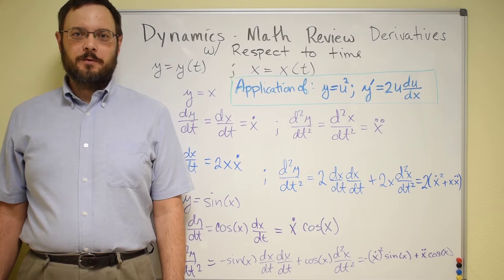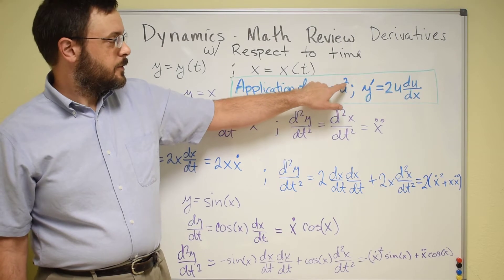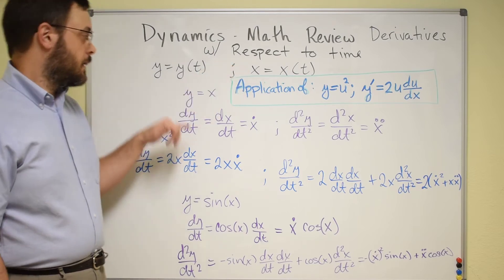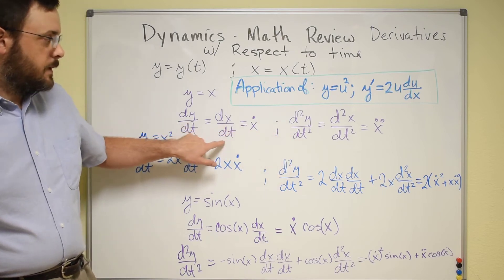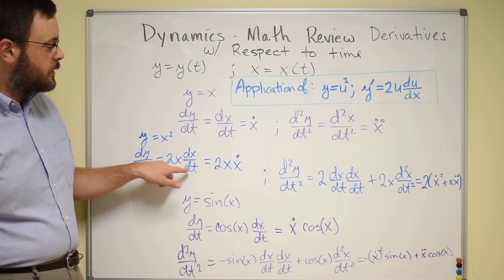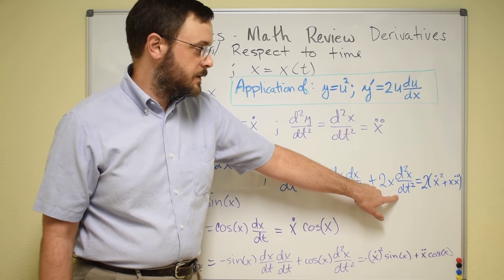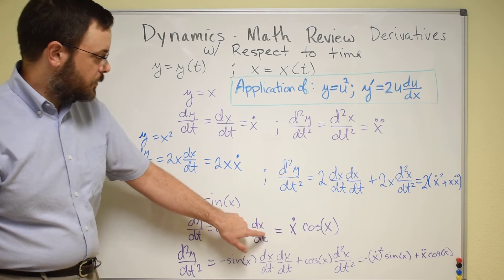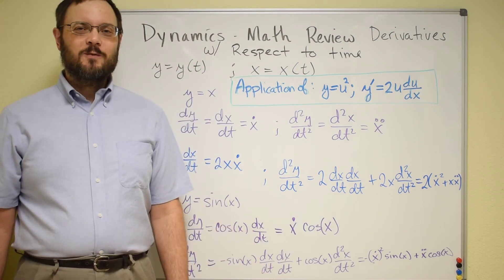Dynamics - Calculus Review - Derivatives with Respect to Time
Taking derivatives of functions with respect to time is discussed.  These are functions where y is a function of x, but both x and y are also functions of time.